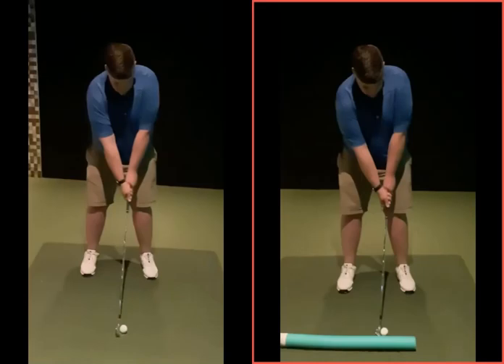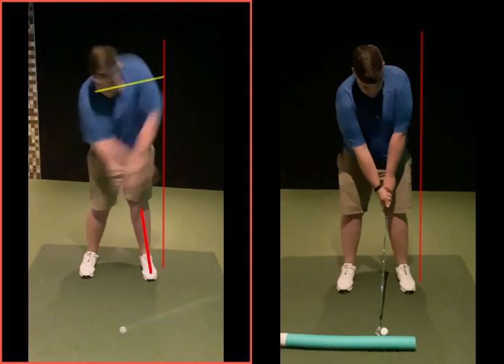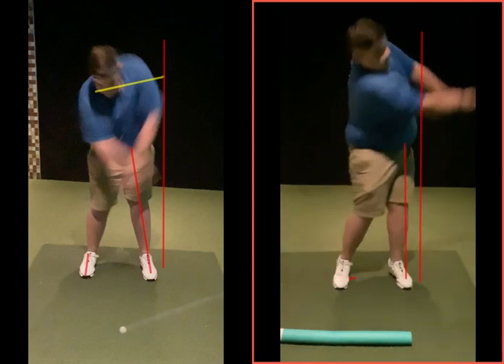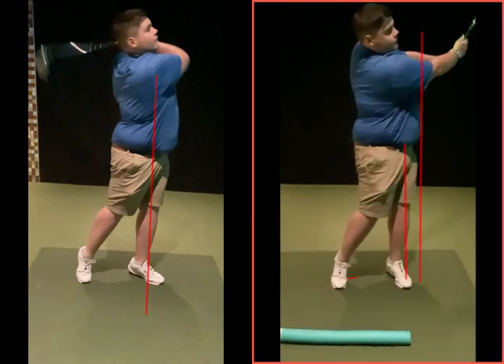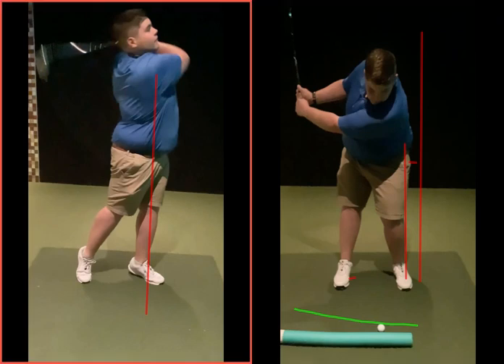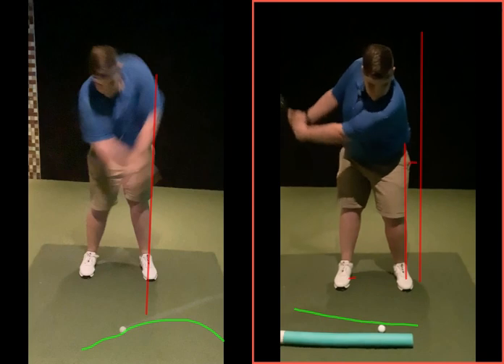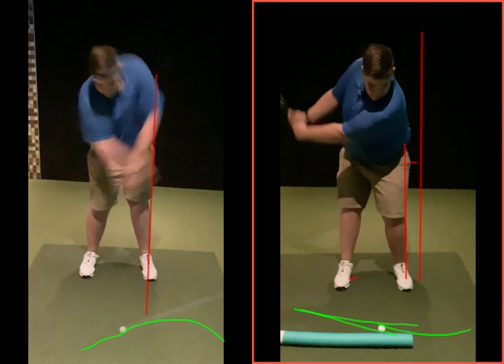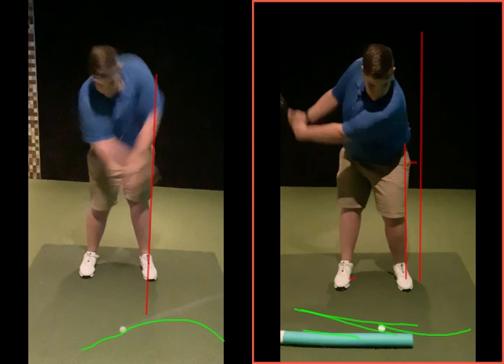Moving the body better to improve strike